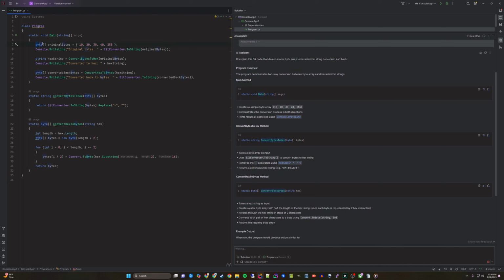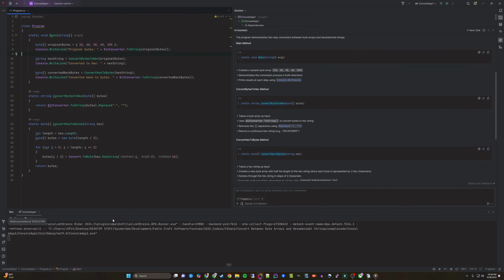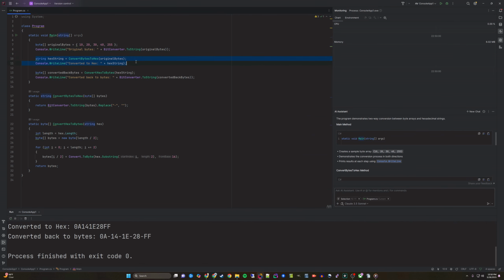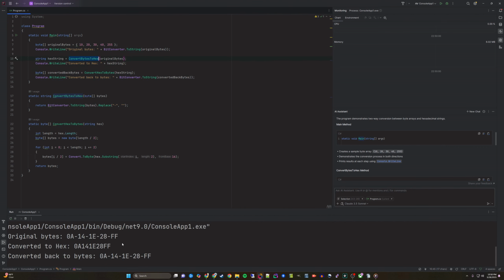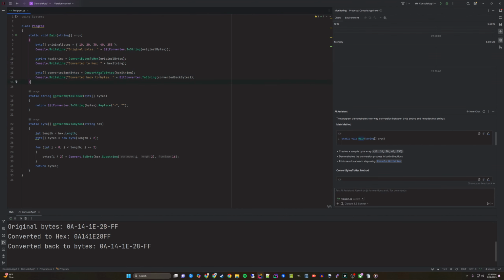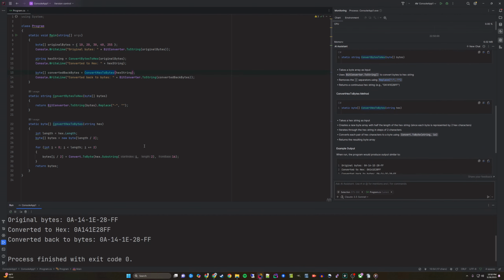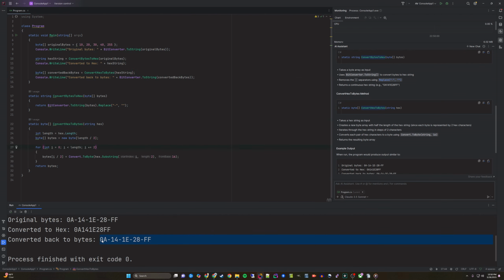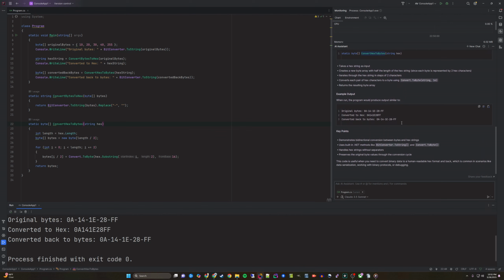How to Convert a Byte Array to a Hexadecimal String in C#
Need to convert byte arrays to hexadecimal strings in C#? In this tutorial, I’ll show you a simple and reliable method to perform these conversions both ways—turning a byte array into a hex string and then decoding it back into bytes.

🔹 What You’ll Learn:
✅ Why hexadecimal representation is useful for data storage & communication
✅ How to convert a hex string back into a byte array
✅ Practical applications for cryptography, networking, and file processing

This is an essential technique for handling binary data efficiently in C# applications. Watch the video for a step-by-step explanation!